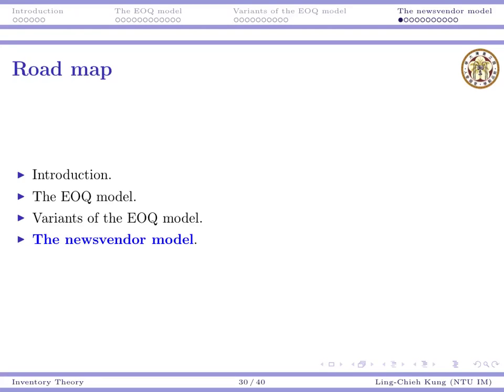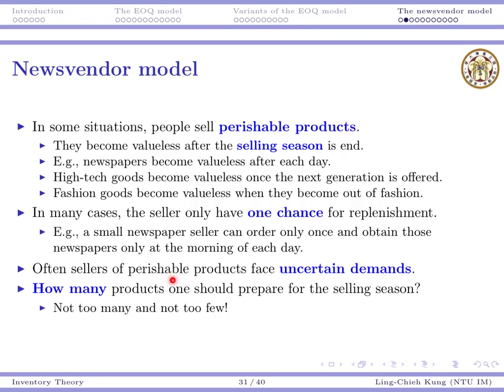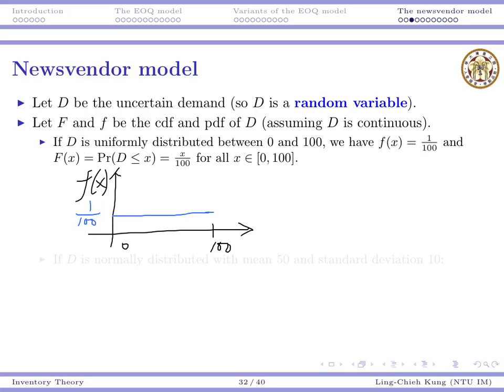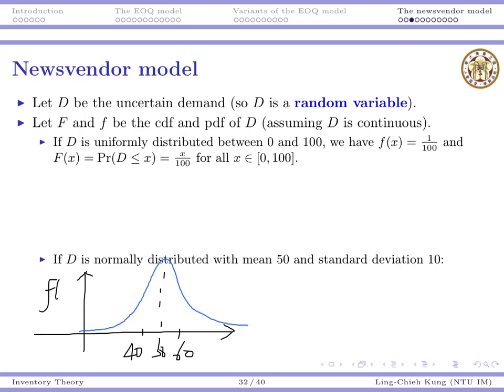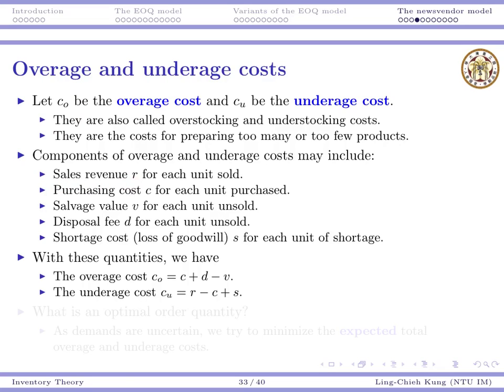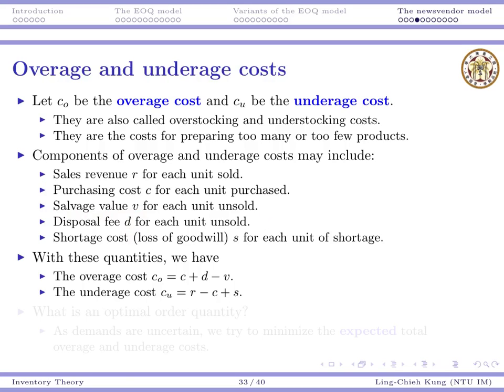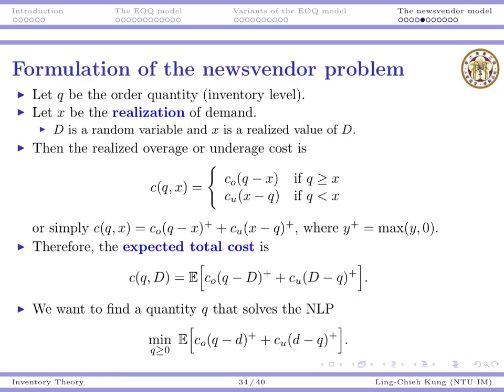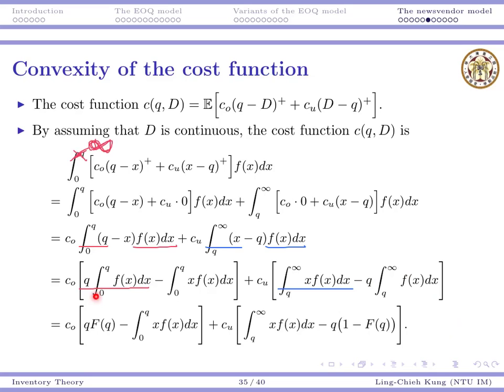Lecture 10.5 for 2014/4/24 (OR 2014)